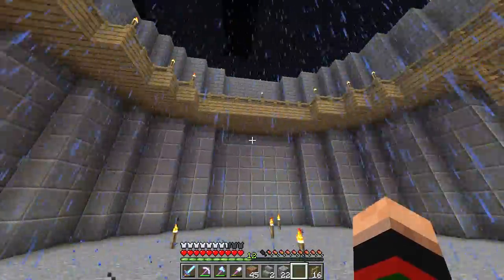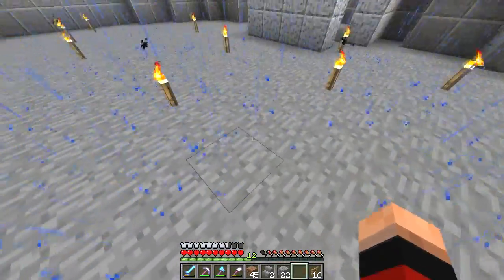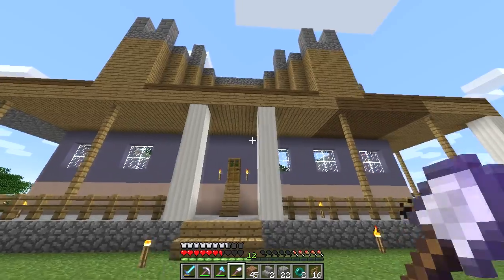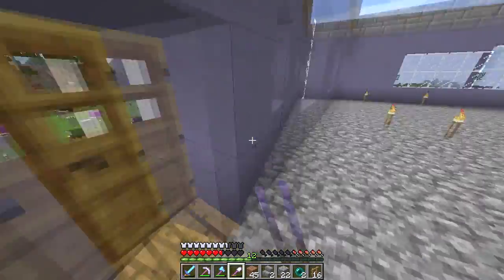LiveCraftMine: E13 - Third Attempt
In this episode, I talk quite a bit because I had lots of lost footage that should have been in the episode
and I work a little on the stands outside the farm.

More Info on Live. Craft. Mine.

LCM Youtubers!

LCM Twitchers!

Original Recording Date: Apr. 7, 2014